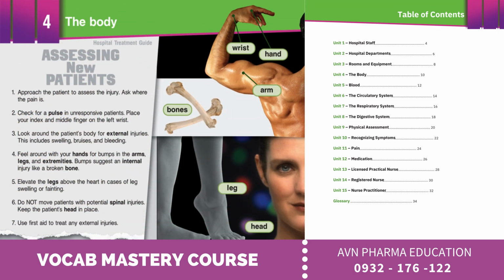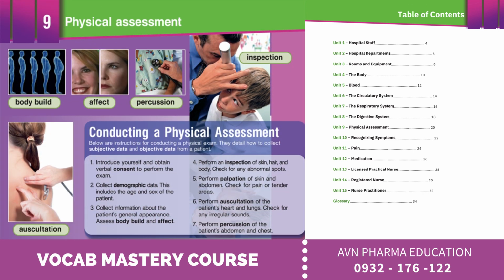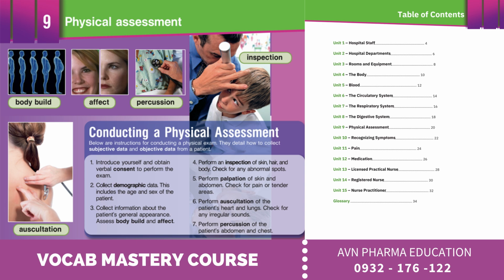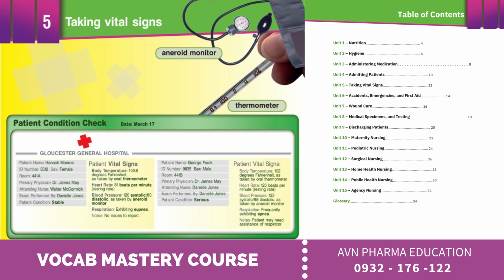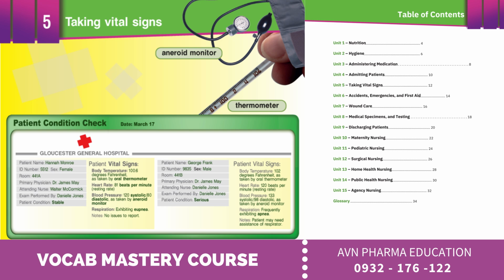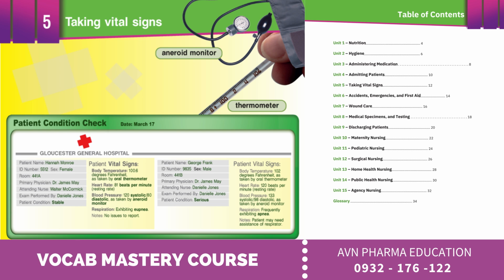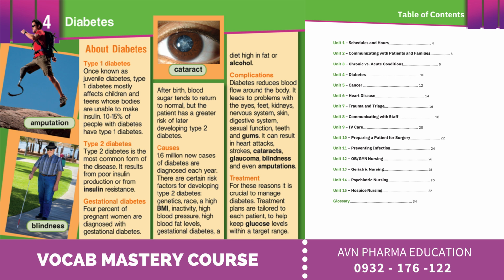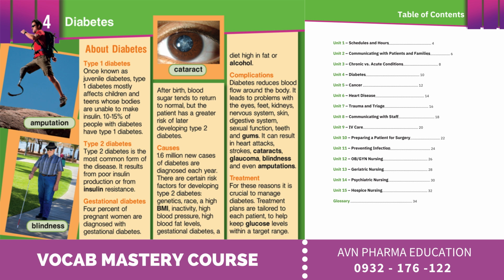NURSING - CAREER PATHS#careerpath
📚 Khóa học Từ vựng Điều dưỡng "VOCAB MASTERY" & Tiếng Anh Điều dưỡng 4 kỹ năng "4-SKILL NURSING ENGLISH" dành cho sinh viên điều dưỡng, y tá, hộ sinh, chuyên gia chăm sóc sức khỏe… của AVN Pharma Education được thiết kế dựa trên giáo trình Career Paths: Nursing – một trong những tài liệu tiếng Anh chuyên ngành Điều dưỡng tiêu chuẩn quốc tế.

🎯 Mục tiêu chính:

✅ Cung cấp từ vựng chuyên sâu về Điều dưỡng, giúp học viên áp dụng thực tế trong giao tiếp với bệnh nhân, đồng nghiệp & môi trường lâm sàng.

✅ Rèn luyện toàn diện 4 kỹ năng: Nghe - Nói - Đọc - Viết, giúp học viên tự tin sử dụng tiếng Anh trong bệnh viện, viện dưỡng lão, phòng khám, và môi trường y tế quốc tế.

✅ Chuẩn bị cho các chứng chỉ tiếng Anh chuyên ngành y khoa như OET, IELTS, TOEFL dành cho điều dưỡng & nhân viên y tế.

👩🏻‍⚕️🧑🏻‍⚕️ Đối tượng phù hợp:

✅ Sinh viên Điều dưỡng & chuyên gia chăm sóc sức khỏe muốn nâng cao từ vựng chuyên ngành & kỹ năng giao tiếp chuyên môn.
✅ Y tá, hộ sinh, điều dưỡng viên, nhân viên hỗ trợ y tế có nhu cầu làm việc trong môi trường quốc tế.
✅ Người chuẩn bị du học, thực tập hoặc làm việc tại nước ngoài, cần thi OET/IELTS chuyên ngành Điều dưỡng.
✅ Nhân viên y tế làm trong bệnh viện có bệnh nhân nước ngoài, cần học giao tiếp điều dưỡng chuyên sâu.

💁‍♀️ Mục tiêu khóa học:

Sau khi hoàn thành khóa học, học viên sẽ đạt được:

✅ Hơn 500+ thuật ngữ Điều dưỡng quan trọng (quy trình điều trị, thiết bị y tế, triệu chứng bệnh, hướng dẫn chăm sóc bệnh nhân).
✅ Giao tiếp tự tin trong môi trường bệnh viện, từ hỏi bệnh nhân, tư vấn điều trị, trao đổi với bác sĩ & đồng nghiệp đến ghi chép hồ sơ bệnh án.
✅ Cải thiện kỹ năng nghe & phát âm, dễ dàng hiểu bệnh nhân nước ngoài & hội thoại chuyên ngành điều dưỡng.
✅ Nâng cao khả năng đọc hiểu & viết tài liệu y khoa, như kế hoạch chăm sóc bệnh nhân, hướng dẫn sử dụng thuốc, hồ sơ bệnh án.
✅ Rèn luyện phản xạ tiếng Anh điều dưỡng chuyên sâu, ứng dụng ngay trong công việc thực tế.

🚀 Đăng ký ngay để làm chủ tiếng Anh chuyên ngành Điều dưỡng & chinh phục mục tiêu quốc tế!